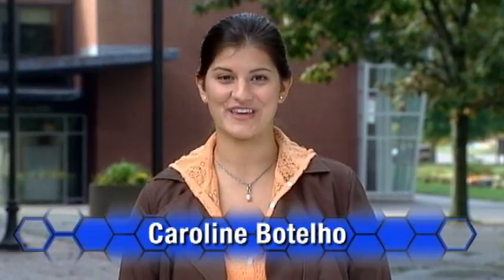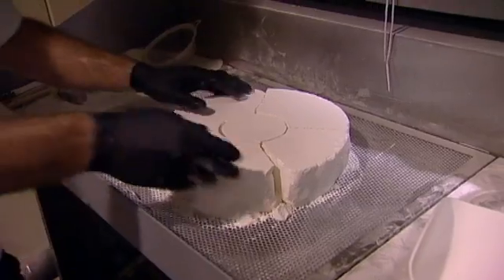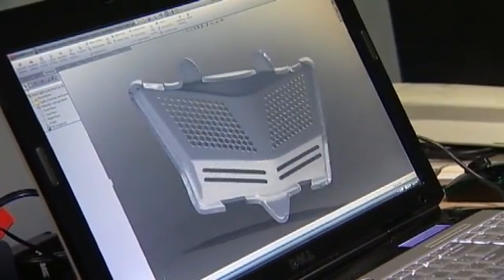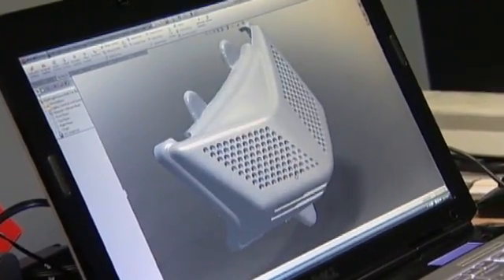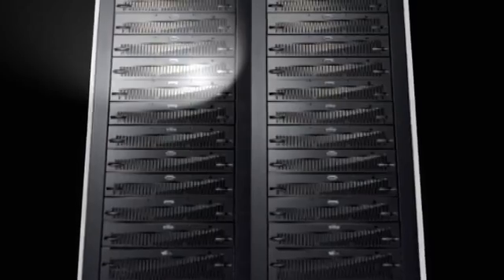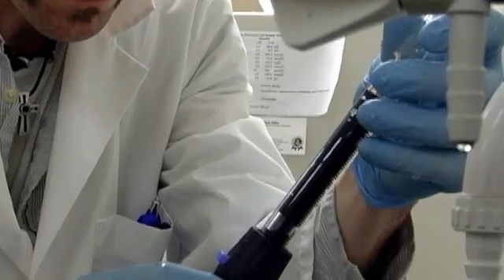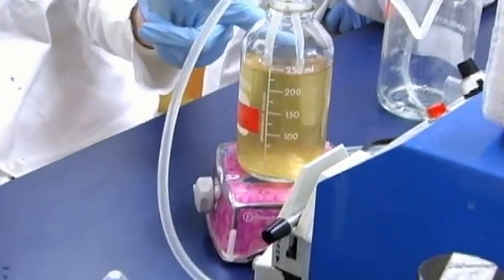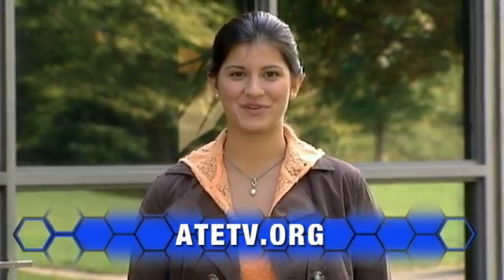ATETV Episode 40: The Job Market Is Strong In Our Data-Driven World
This week, employers describe why the fields of Rapid Manufacturing, Information Technology and Biomanufacturing are thriving.